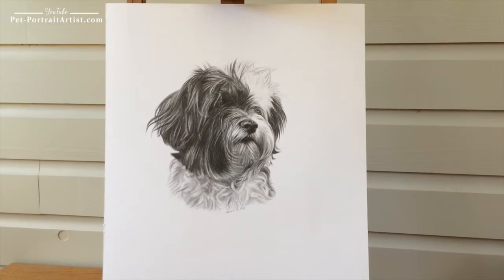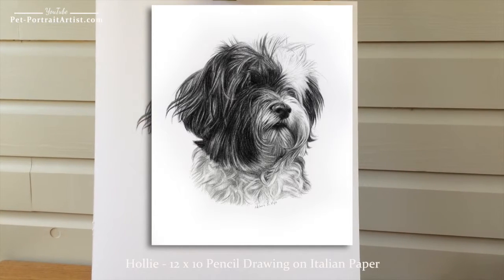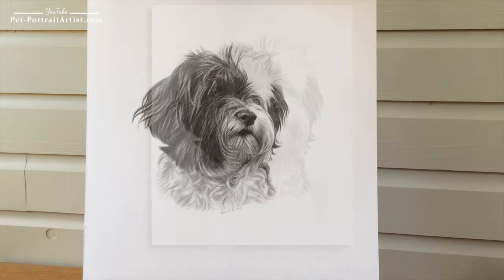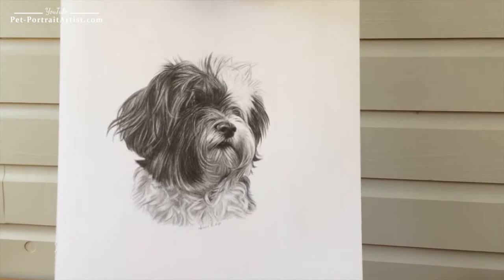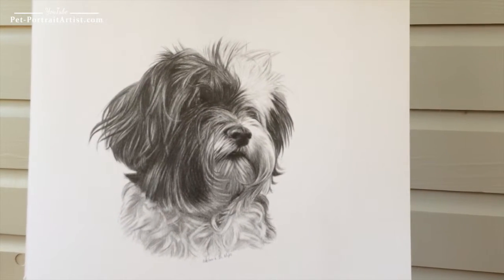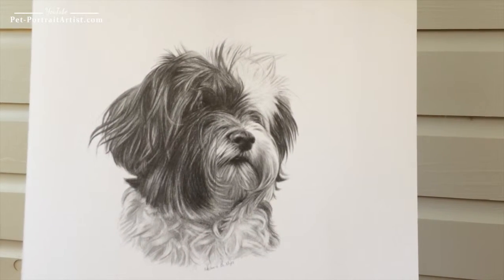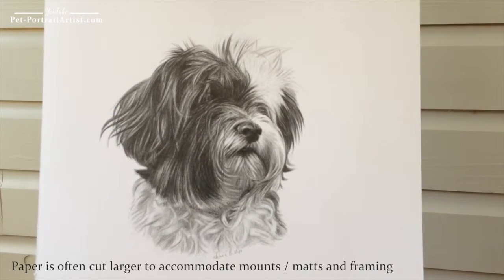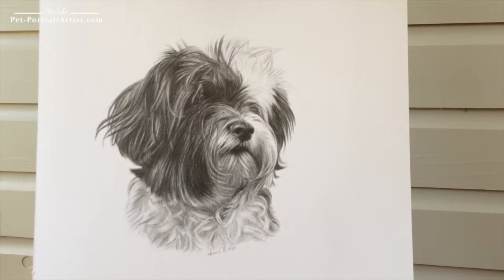Pet Portraits - Pencil drawing of a Tibetan Terrier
This video is an overview of my pet portraits pencil drawing of a Tibetan Terrier called Hollie. The drawing is a 12 x 10 on Italian paper and you can see more of my work below.